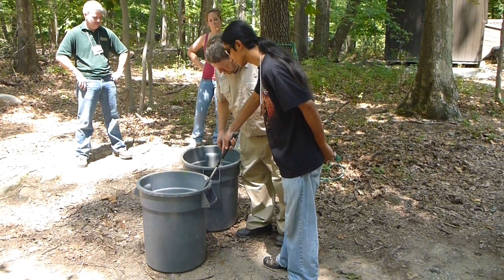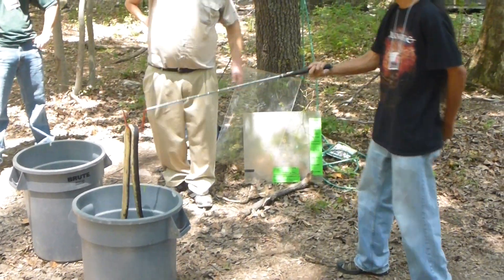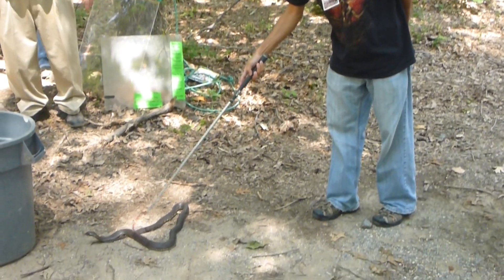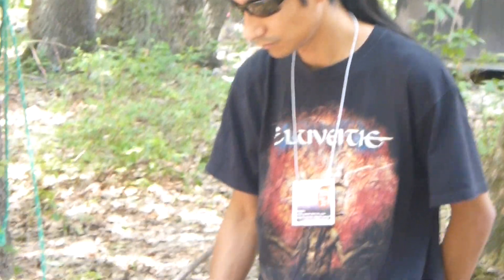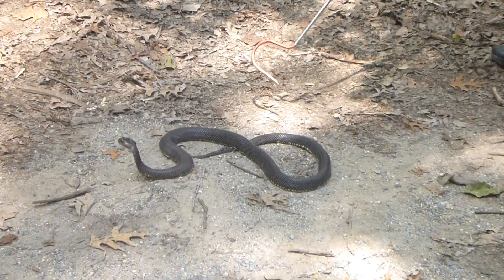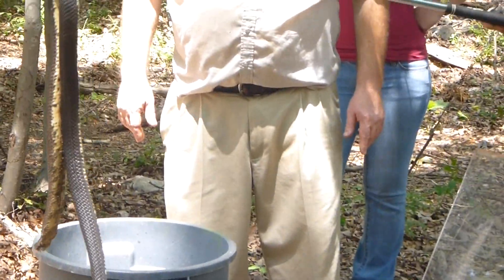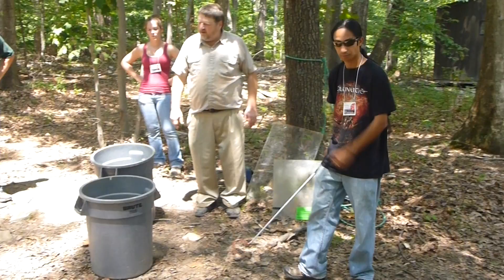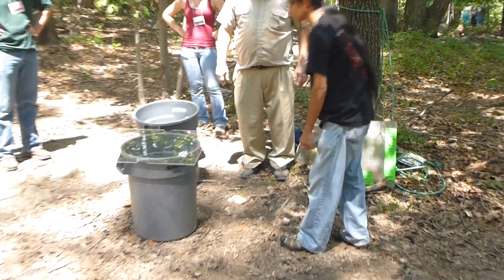Monocled Cobra Handling (2) LM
Learning from Expert Zoo Keepers the proper and safe techniques for handling venomous animals.